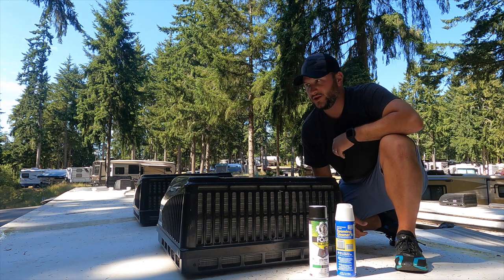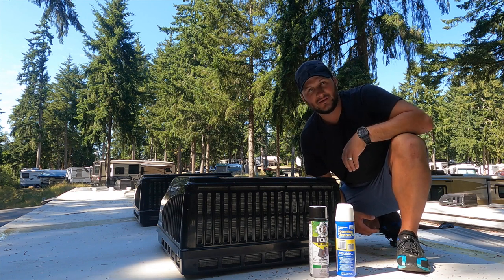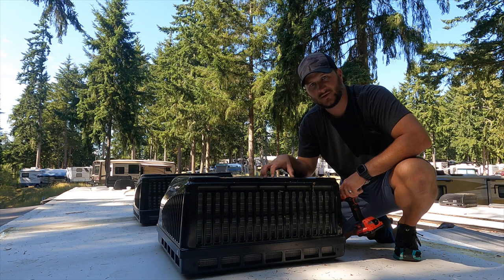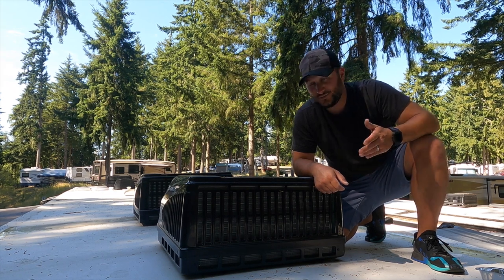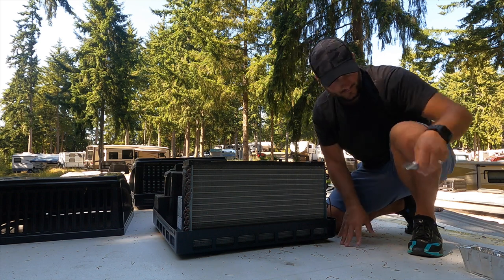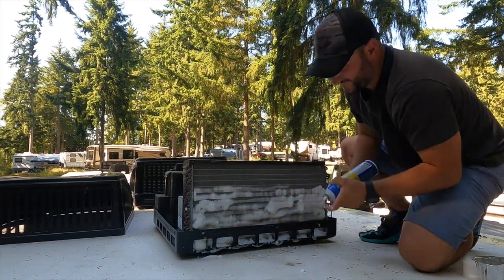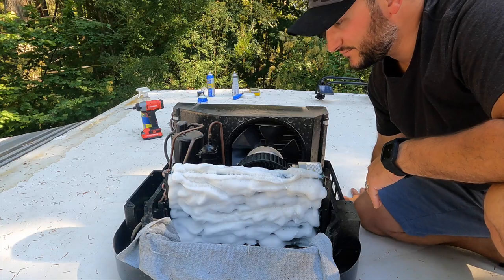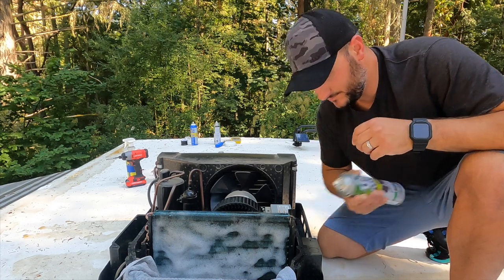RV Air Conditioner Maintenance | How to clean an RV Air conditioner!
In this video, we show you how we clean our RV's air conditioner units!
Links to products used below!